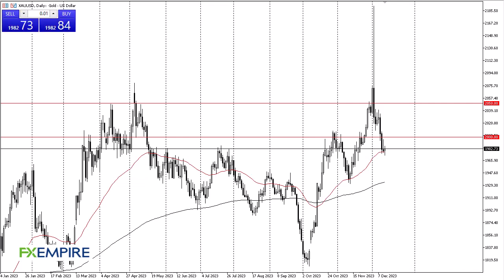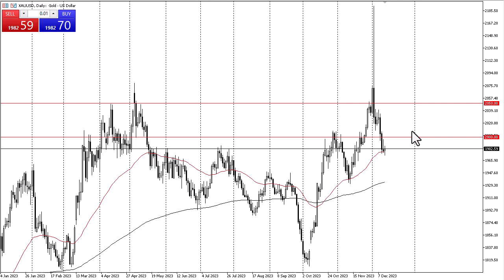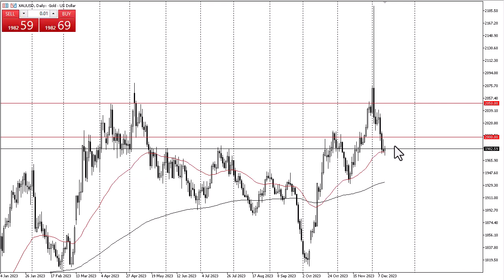Gold Technical Analysis for December 14, 2023 by Chris Lewis for FXEmpire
Gold has found itself to be somewhat stabilized near the 50-Day EMA, which of course is an area that a lot of people will pay attention to from a technical analysis standpoint.